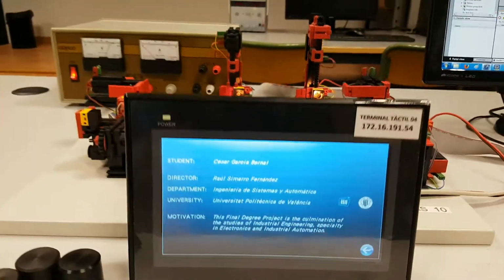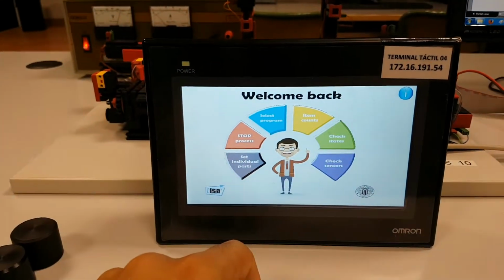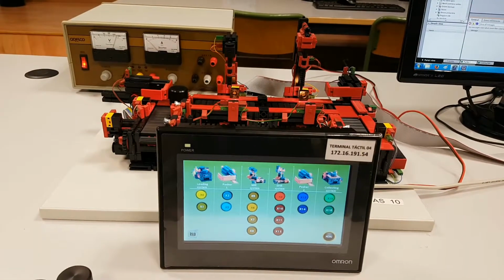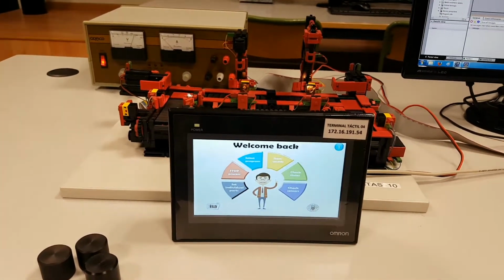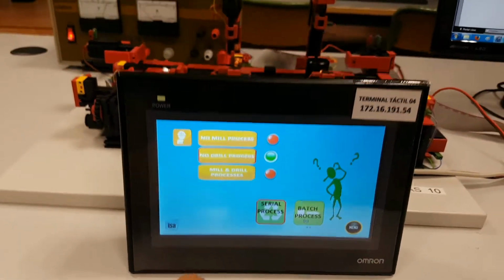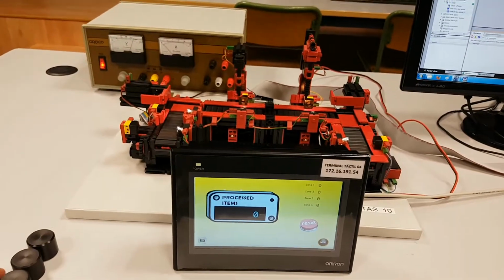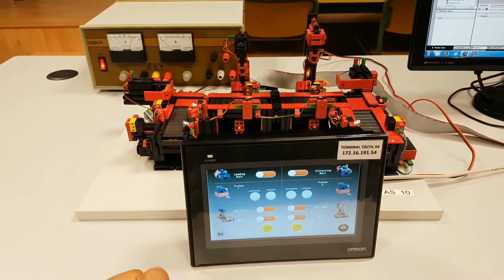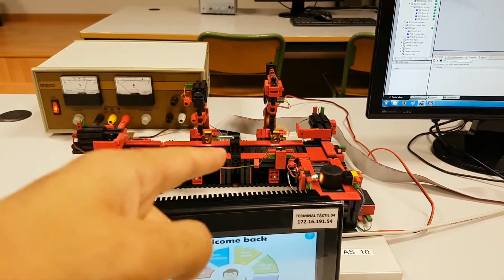Indexed Line automation with a PLC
Automation of an item processing system supported by a PLC Siemens 1200 and a SCADA system in an Omron HMI

Final Degree Project as the culmination of the studies in Industrial Engineering with specialty in Electronics and Industrial Automation.